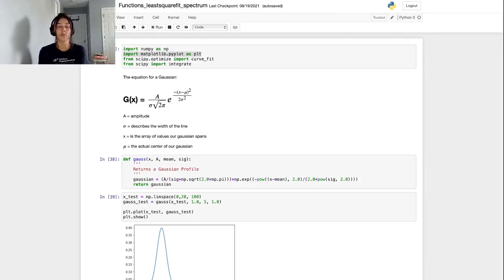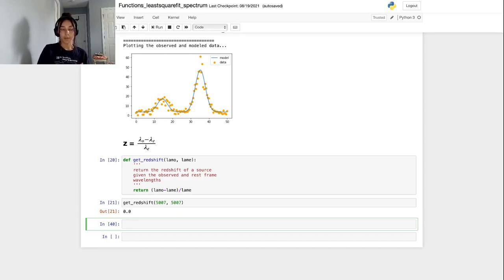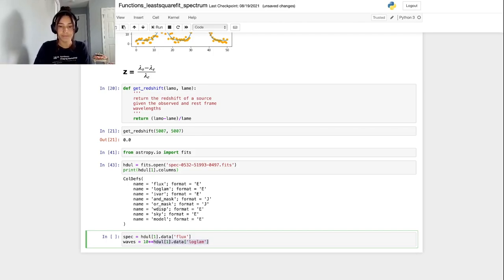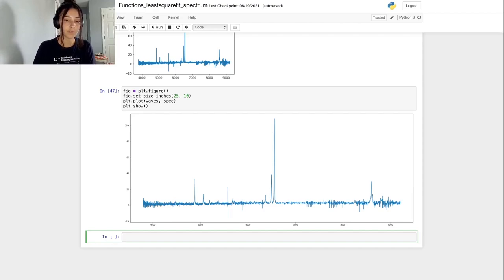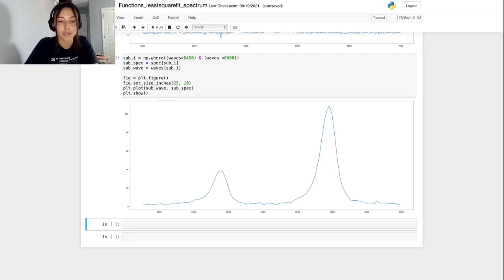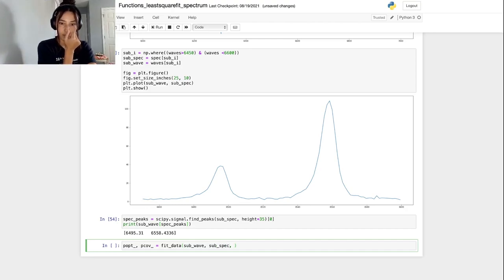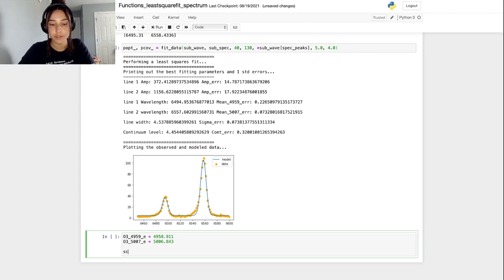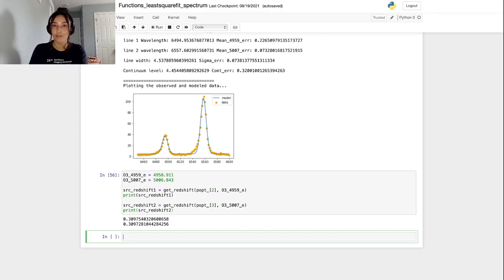Extracting Galaxy Redshifts from Real Data — part 2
Hey space invaders, in this video I go over how to use the python functions we wrote in the previous video to extract the redshift of a galaxy from its observed spectrum.

0:00 Introduction
1:00 Downloading the Data
2:50 Reading in the Data
5:58 Plotting the Spectrum
8:04 Preparing Inputs to the Fitting Function
13:36 Fitting the Data
16:42 Calculating the Redshift